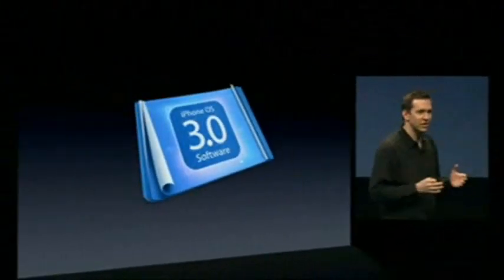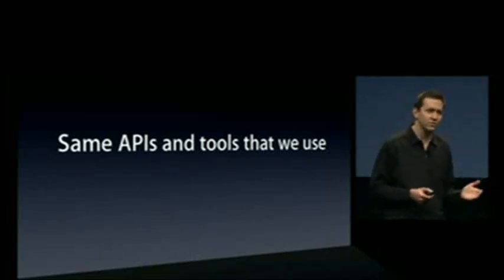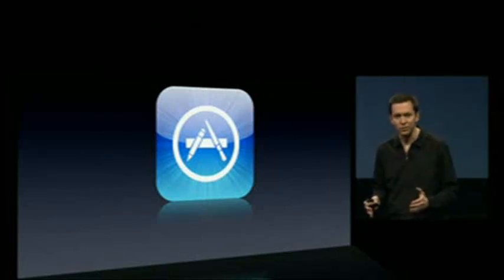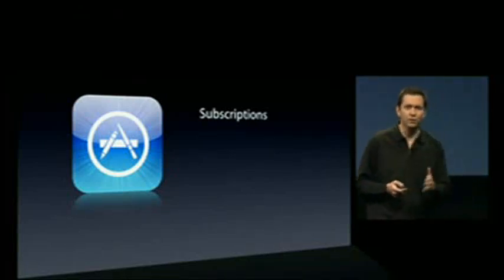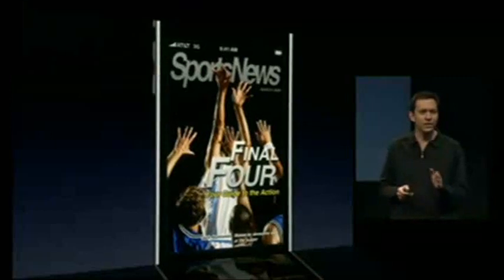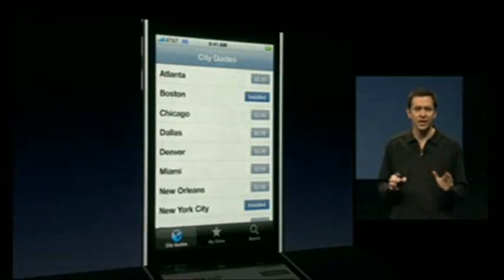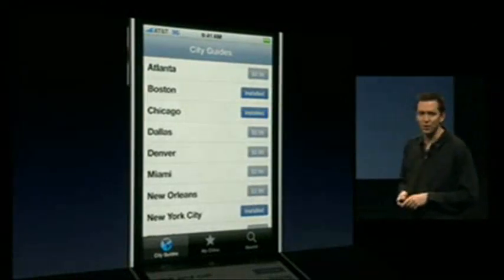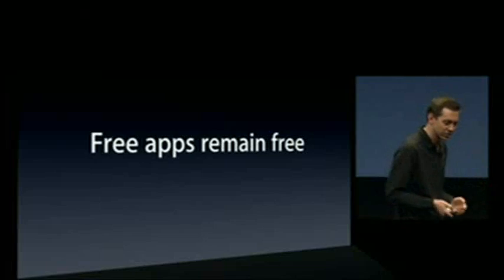iPhone OS 3.0 Software Keynote Part 2/12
iPhone OS 3 0 Software Keynote Part 2

If you want a Lockerz invite, message me your email.